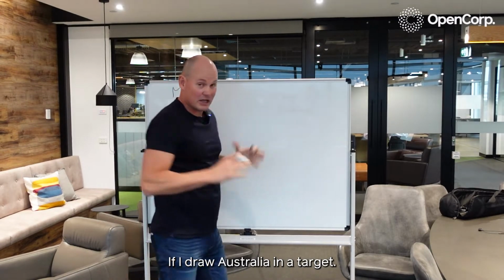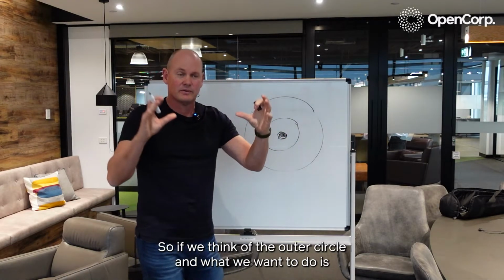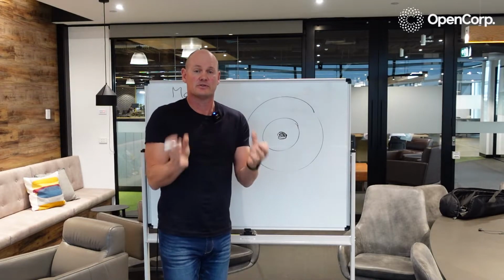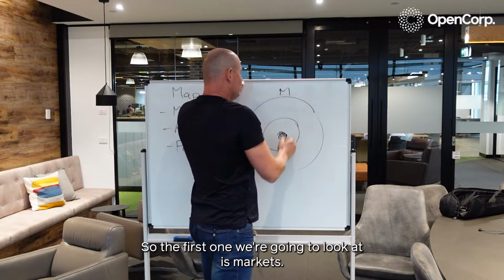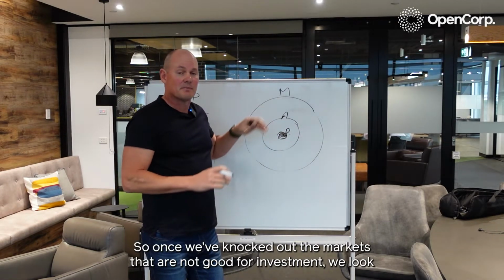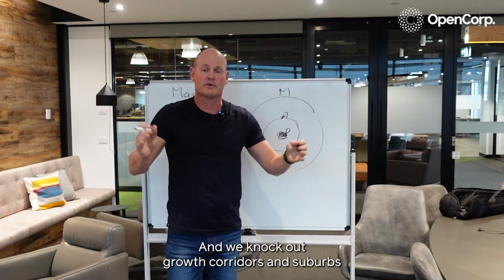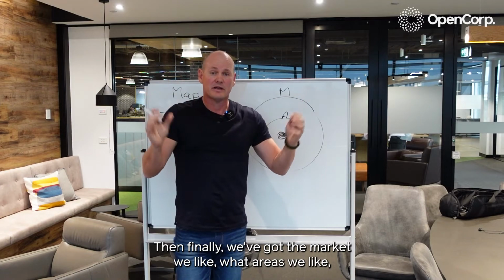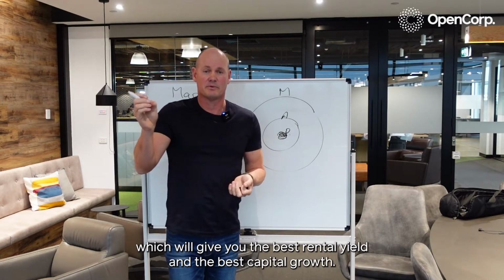Property WOW Episode 9. The MAP process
Where the rubber hits the road: selecting the right investment to suit your individual circumstances.

➡️ Learn more about how to secure your financial future and break into property investing with OpenCorp